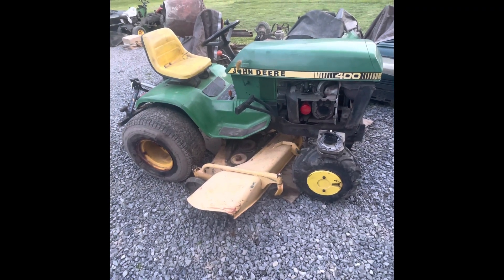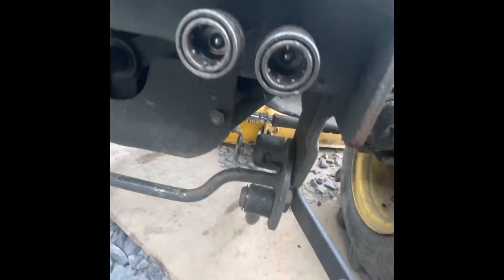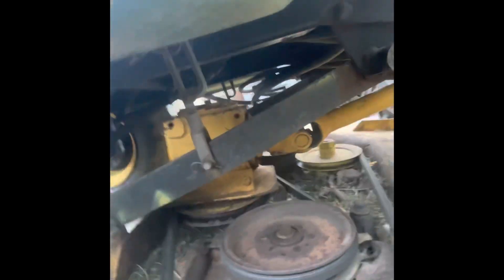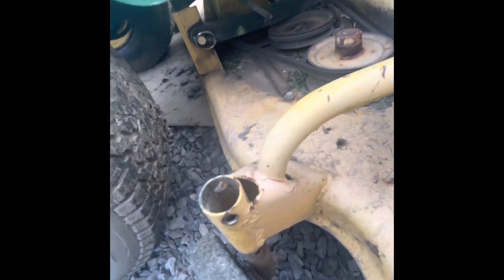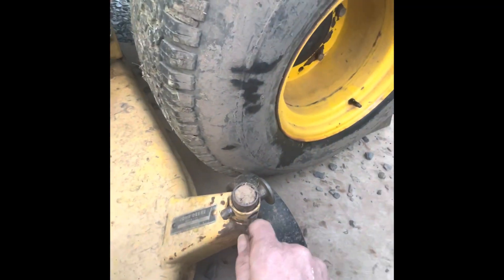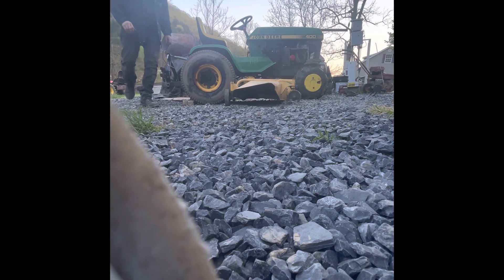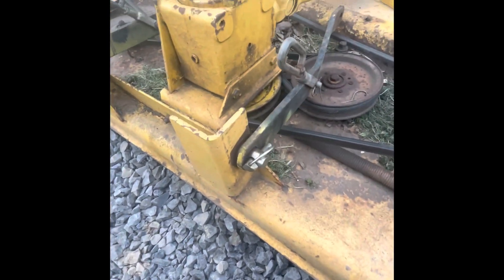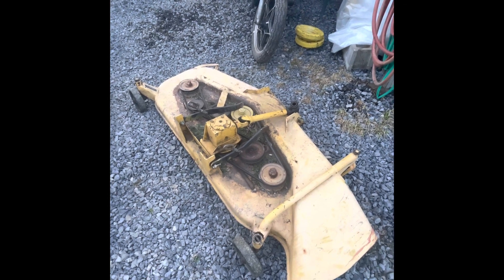John Deere 400 Deck removal 60” 3 wheel.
John Deere 400 60” deck removal, basic removal of the old style deck. Doing a few vids on this tractor as I do things mainly because I don’t see much out there on the original 400s. 420s and newer but the 400 is the first and basically only tractor of its kind. All the others have small changes. Thanks for looking !